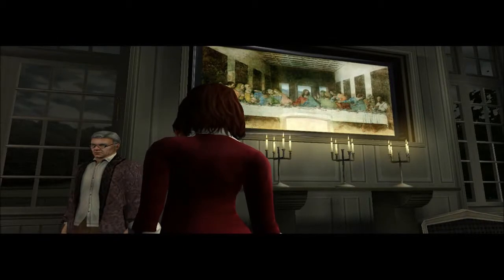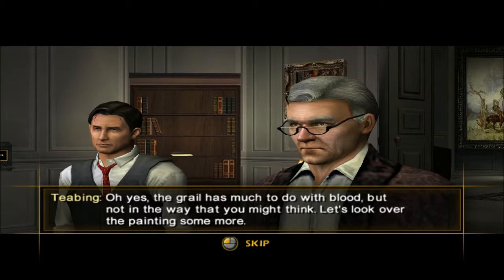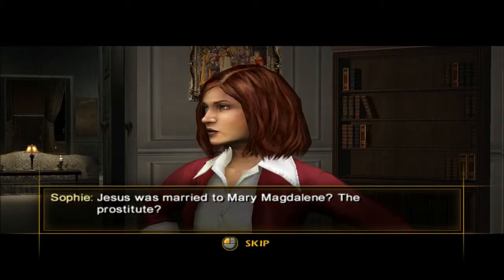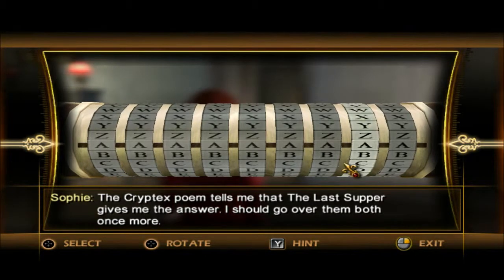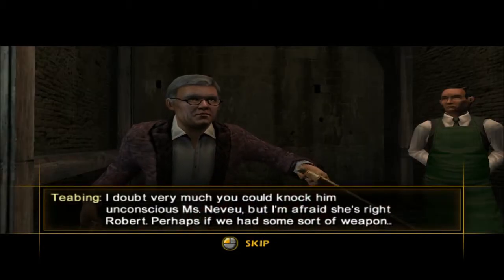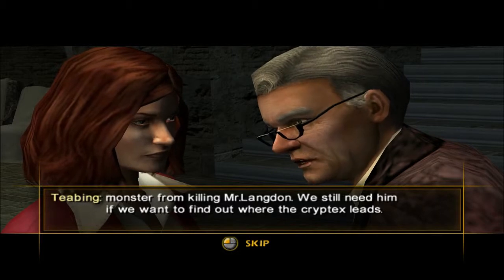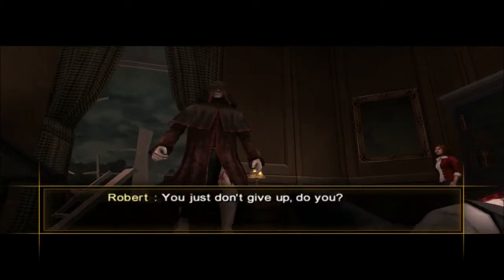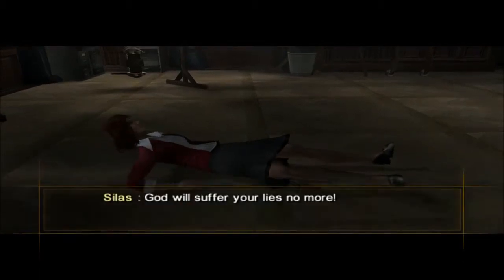Let's Play The Da Vinci Code · Part 20 - You're a Neanderthal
The 20th part of my let's play of The Da Vinci Code.

Cast your opinion; please give a rating so I know what I should & shouldn't.

New parts in this series get uploaded every Thursday & Saturday 22:00 CET.

programs & products used:
*recording: Fraps - Beepa
*converting: Free Studio - DVDVideoSoft
*editing & compressing: Windows Live Movie Maker - Microsoft
 *compositioning: Musescore
 *soundfonts: NES Soundfont - TheEighthBit & Merlin GM Gold - Lavio Pareschi
*photo editing: Paint.NET
*outro background: POV-Ray